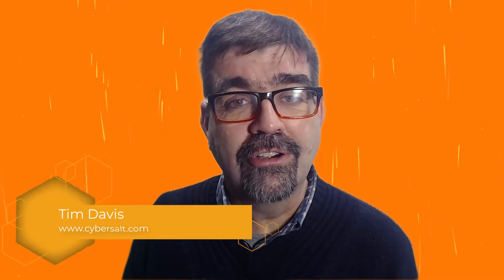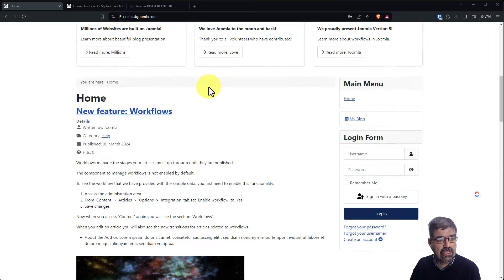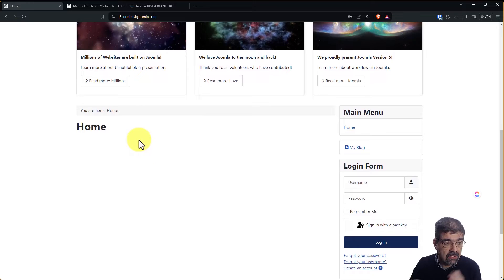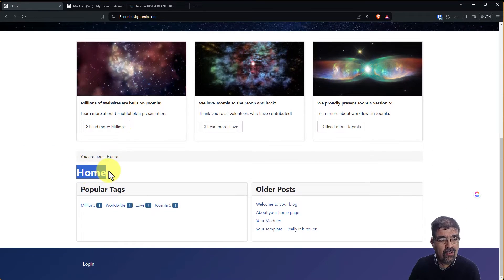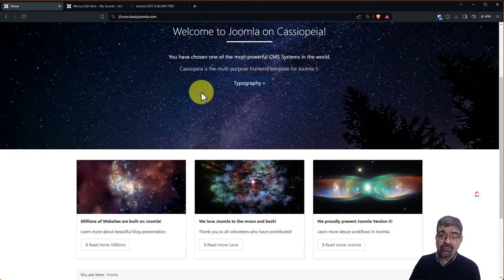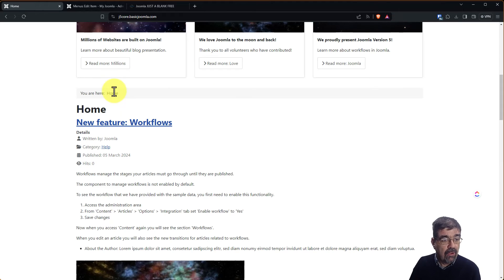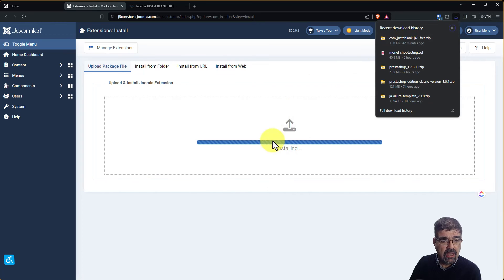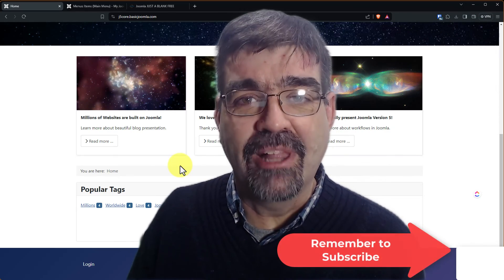How to Create A Joomla Homepage with Only Modules - 🛠 MM #291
Here are two ways to create a Joomla homepage which is built with only modules.